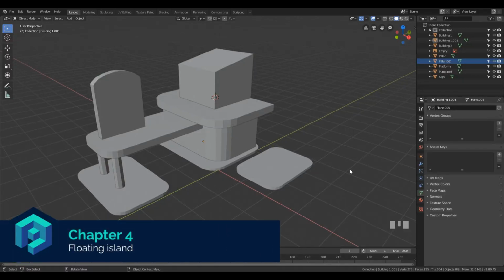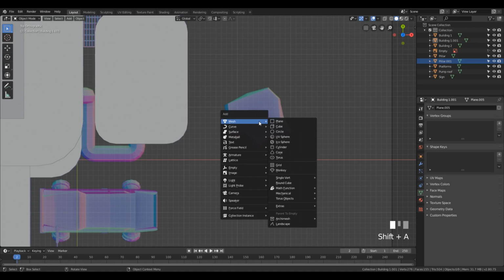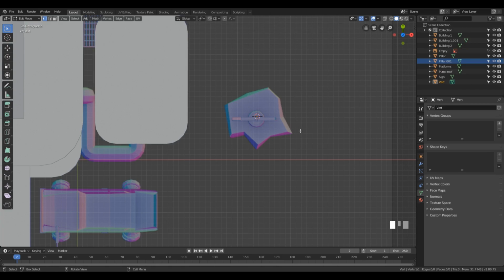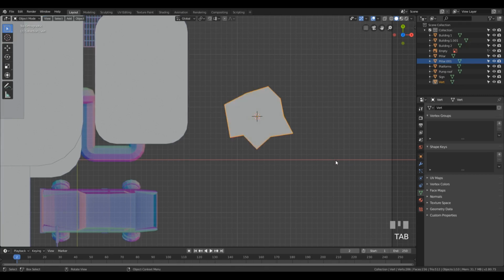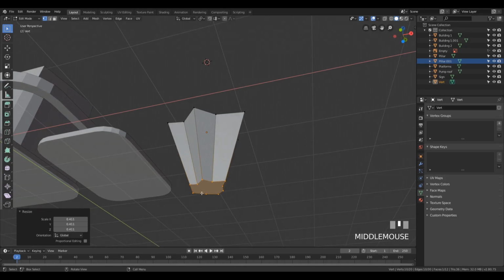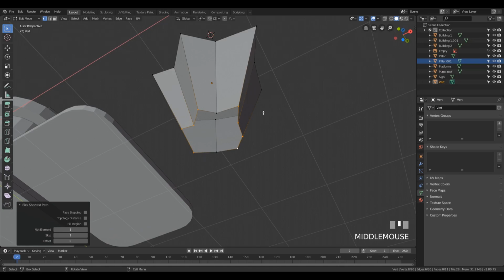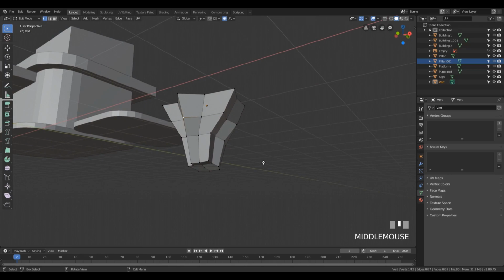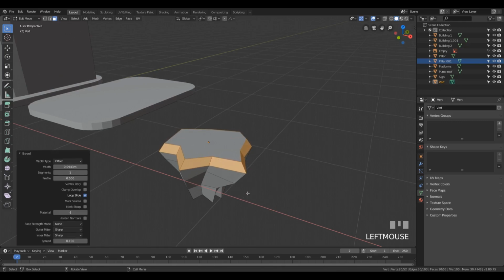4 Floating island